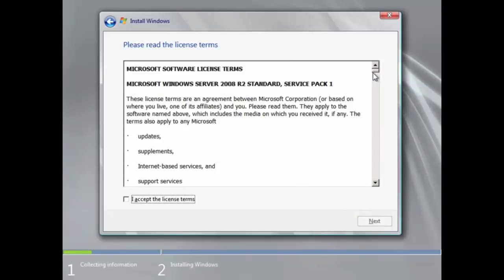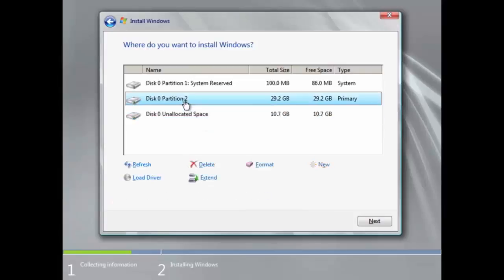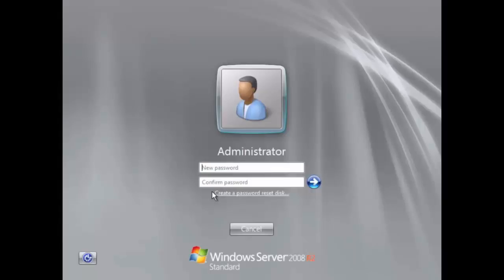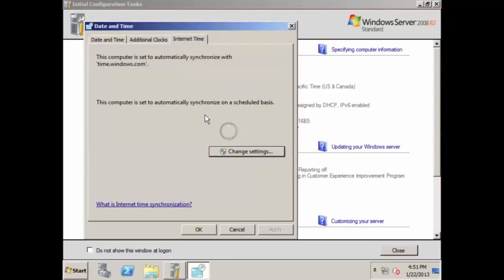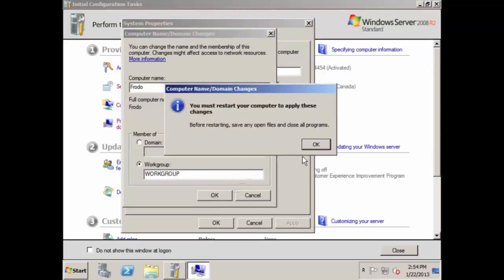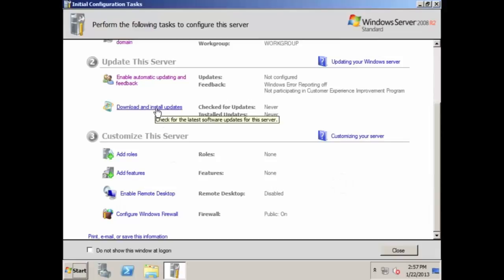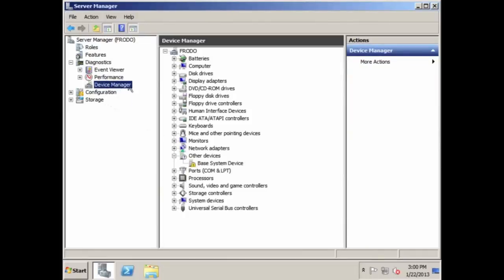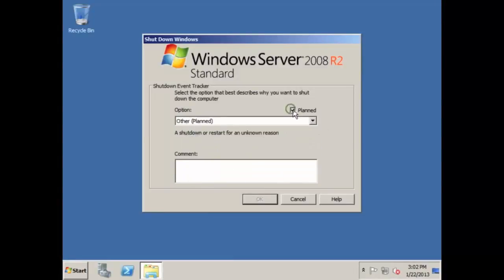windows 2008 Dedicated Managed server part4